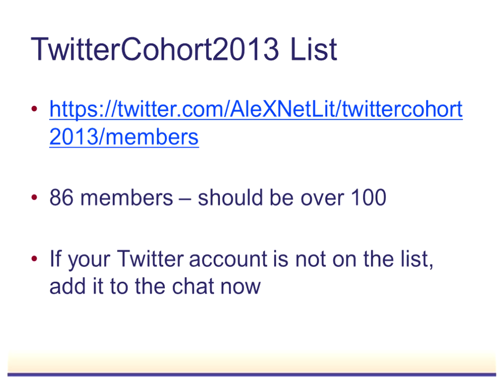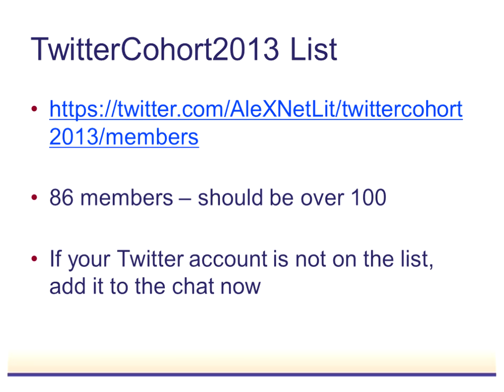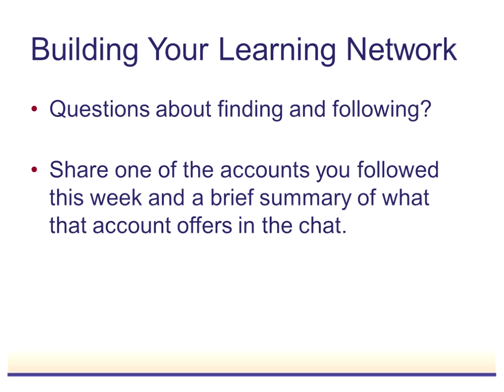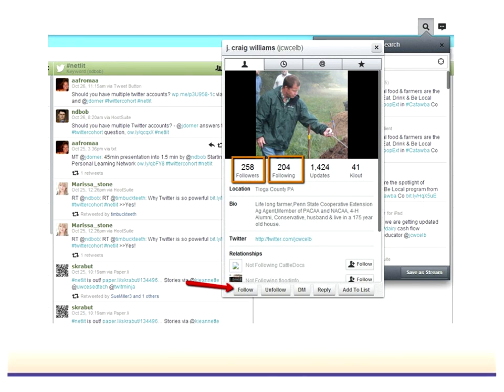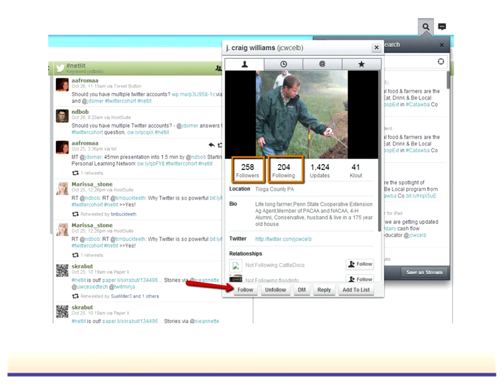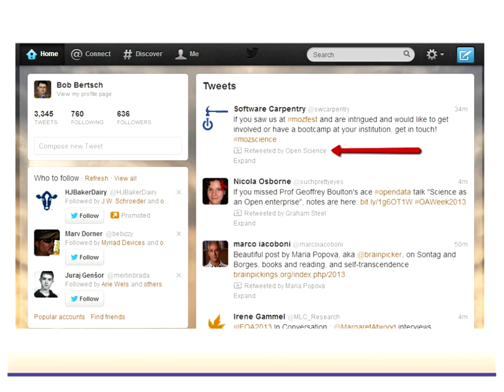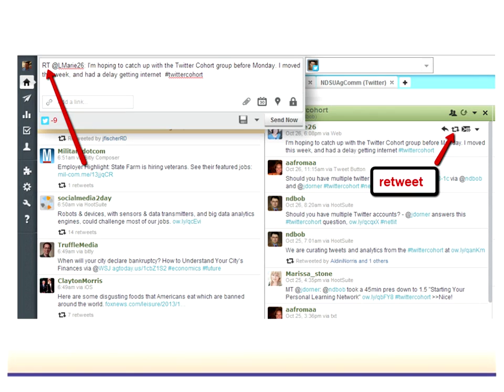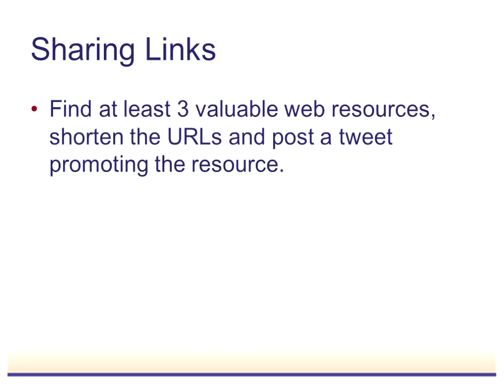twittercohort Meeting - 10/28/13 Recording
A meeting of the twittercohort - a community trying to learn Twitter as a group.